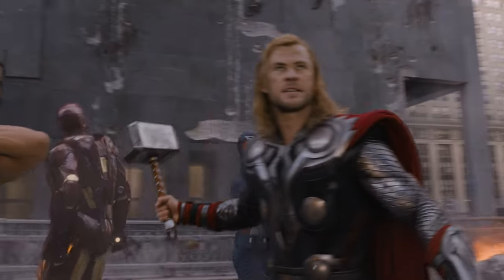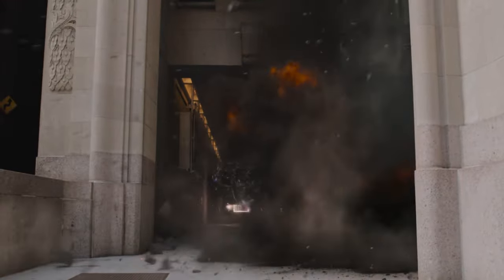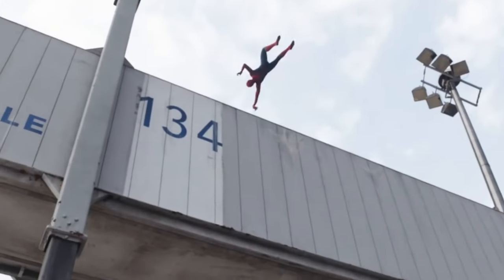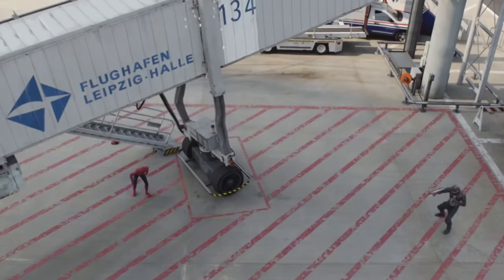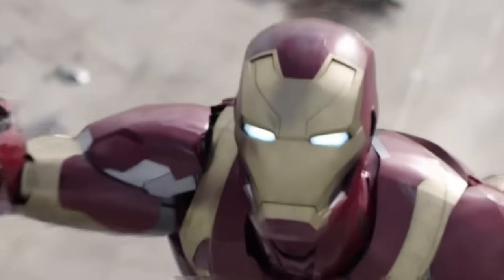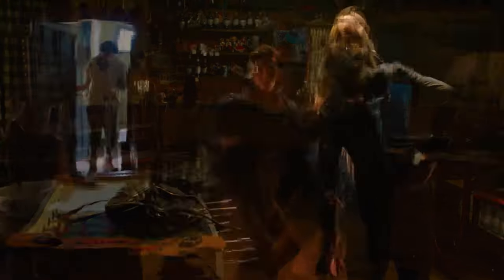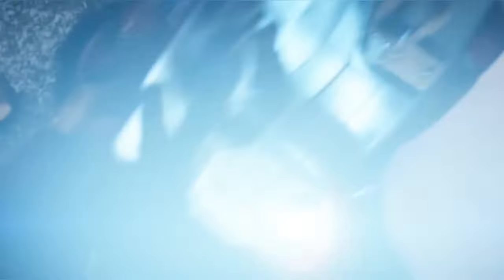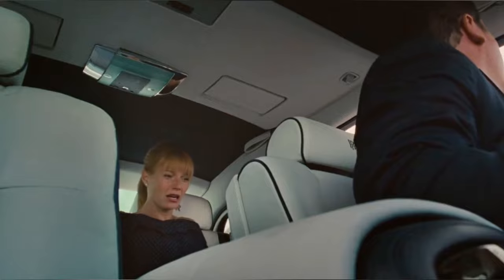1 Hour of Marvel Movie Details, I guess...